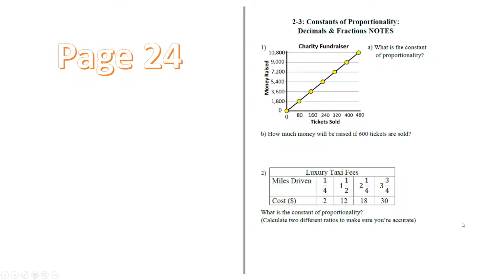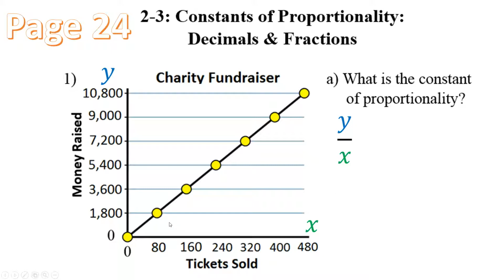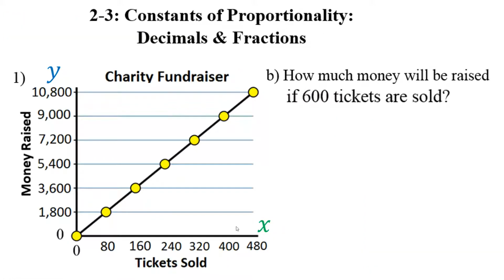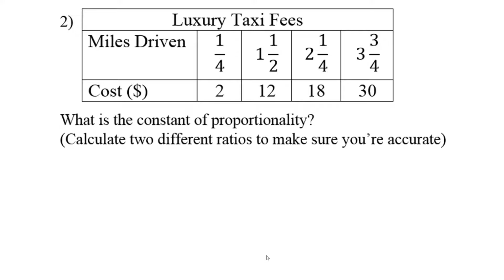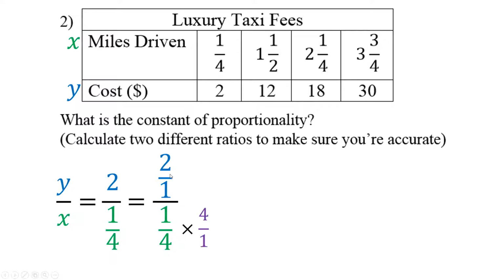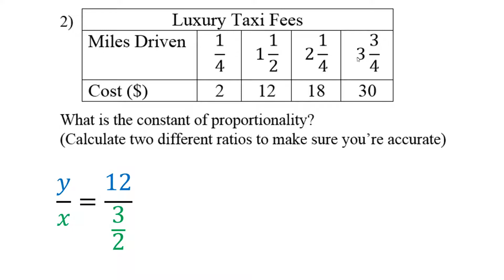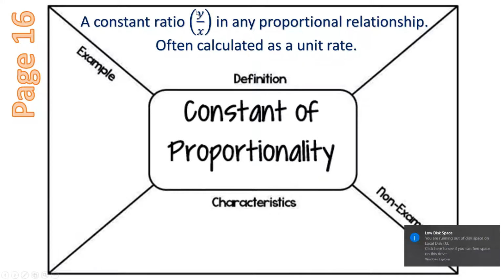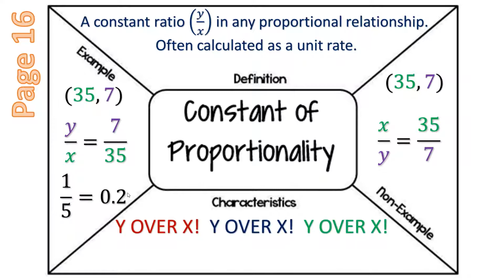2.3 Constants of Proportionality with Decimals & Fractions